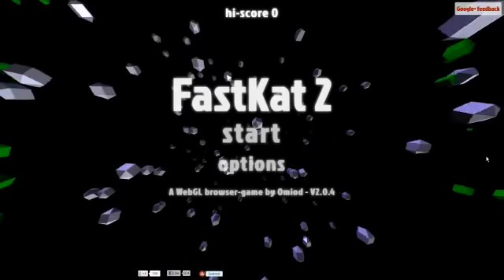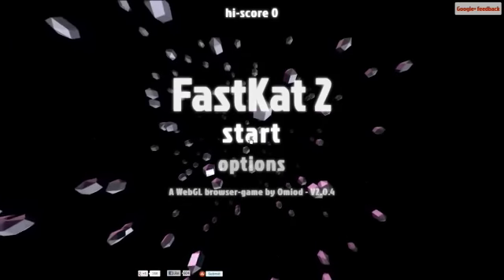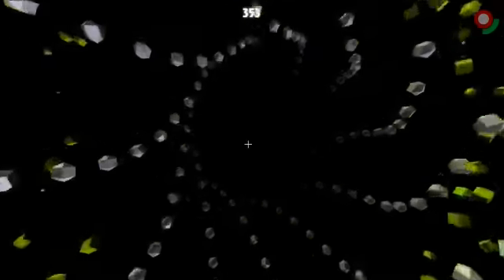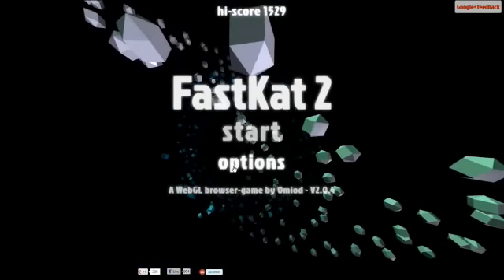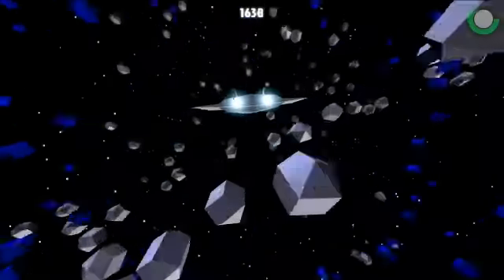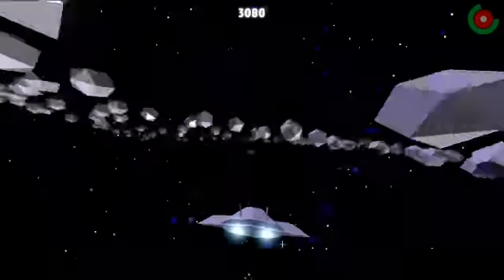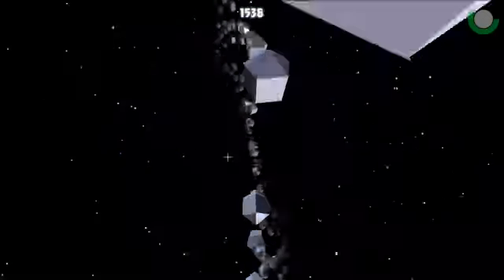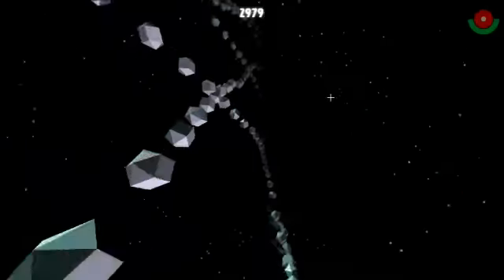HEADBUTTING ASTEROIDS - FastKat 2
Pretty cool game, although I still don't like the whole "3rd person becomes 1st person" thing.

There's more stuff on the links down here!